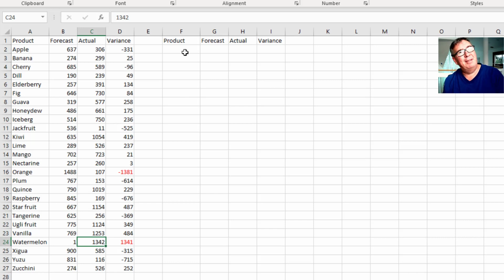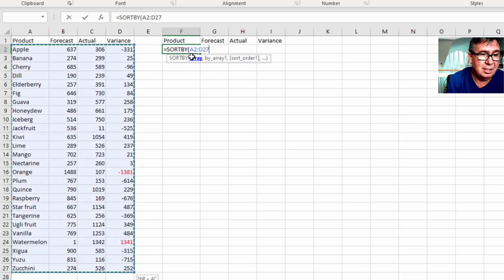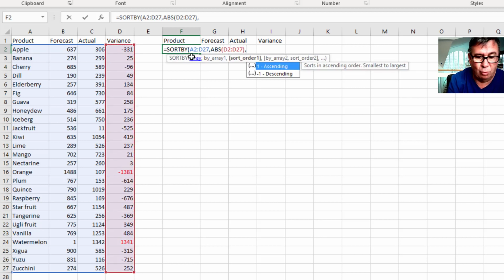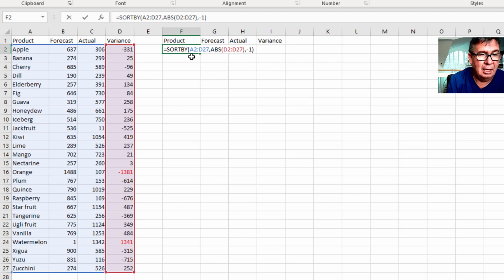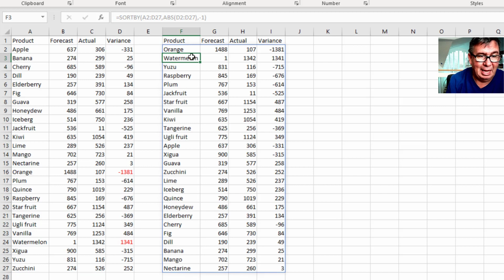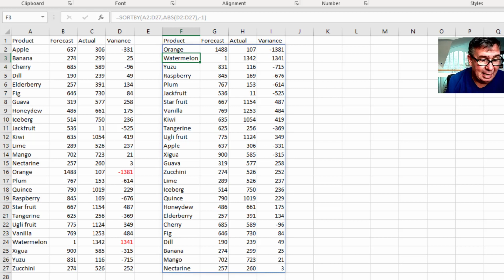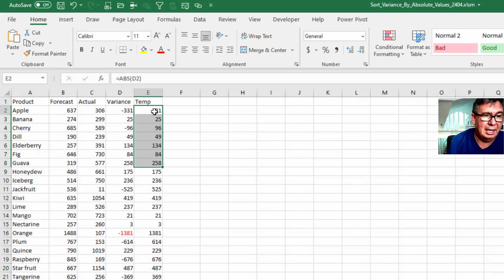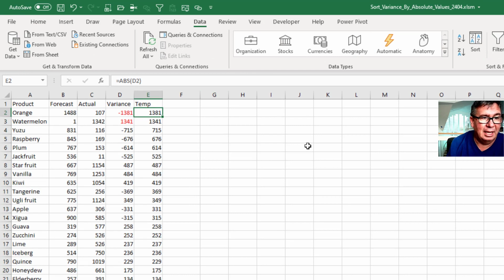Excel How To Sort By Absolute Value In Excel - Episode 2404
Microsoft Excel Tutorial: Sort Variances by Absolute Value in Excel.

Welcome to episode 2404 of the MrExcel Excel Podcast, where we dive into all things Excel to help you become a master of the program. In this episode, we will be discussing how to sort variances by their absolute value. This is a useful tool for anyone working with data sets that include forecasts and actuals, as it allows you to easily identify the biggest variances, whether they are positive or negative.

I recently had the pleasure of virtually presenting a seminar to the wonderful folks in Columbus, Indiana. It was a great experience and I want to give a big shout-out to them for having me. During the seminar, I received a couple of questions that I haven't covered on the podcast before. One of them was about sorting data by absolute value, which I found to be a very interesting topic.

At first, I didn't quite understand why someone would want to sort data by absolute value. But then they explained that they had a forecast and actuals, and they wanted to find the biggest variance between the two. This could be a swing up or down, and it's important to identify these variances in order to make informed decisions. For example, if a company forecasted 1488 units but only sold 17, they would have 1381 extra sets of material, which is not ideal. On the other hand, if they forecasted no sales but ended up selling 1300 units, they would have to scramble to buy material at a higher cost. Sorting by absolute value allows you to easily see these significant variances.

In the past, you would have had to add a column with the absolute value in order to sort by it. But with the latest version of Excel, Microsoft 365, we have a new function called SORTBY that makes this process much easier. Simply select your data, specify the column you want to sort by, and add the ABS() function to get the absolute value. Then, choose the order you want to sort in and voila! Your data will be sorted by absolute value. If you don't have the latest version of Excel, don't worry. You can still achieve the same result by adding a temporary column with the ABS() function and sorting by that column.

You can find more information about it by clicking the "I" in the top right-hand corner.

(0:00) Problem Statement: Sort Variances by Absolute Value
(1:12) Using SORTBY in Microsoft 365
(1:49) Without SORTBY? Use temporary column
(2:08) Clicking Like really helps the algorithm

This video answers these common search terms:
how to sort absolute value in excel
how to sort by absolute value in excel
sort numbers by their absolute values in excel
sort by absolute value in excel
sorting data by absolute values
absolute value sort order in excel
excel sort data without regard to sign
sort excel data by magnitude
arranging data by absolute values in excel
sort numbers based on absolute value in excel
sorting in excel ignoring negative signs
excel sort function for absolute values

A question from my Columbus Indiana virtual seminar:  How can we sort a data set by Absolute Value? They have columns with Forecast, Actual, and Variance. A large variance is bad, whether it is positive or negative. My solution today involves using a Dynamic Array and the SORTBY function. Also: using a helper column for people who don't have dynamic arrays.